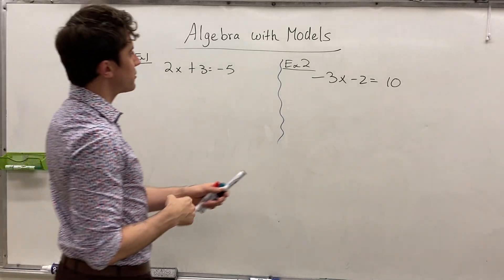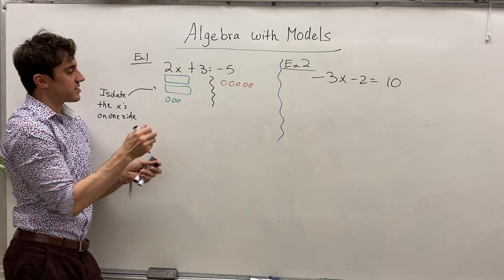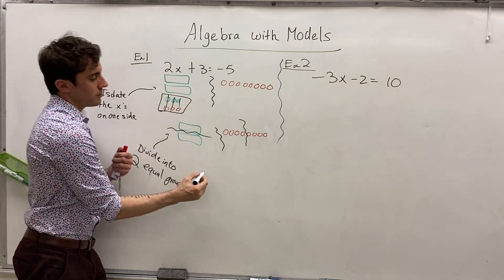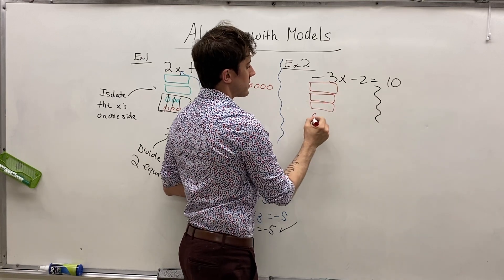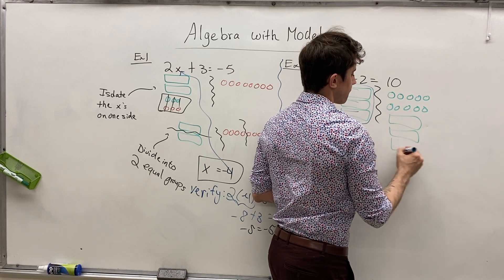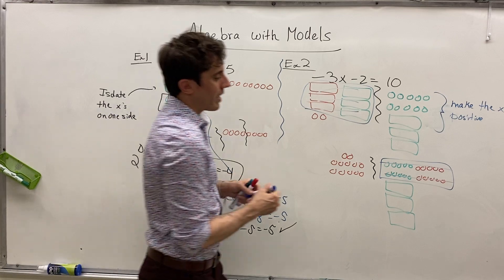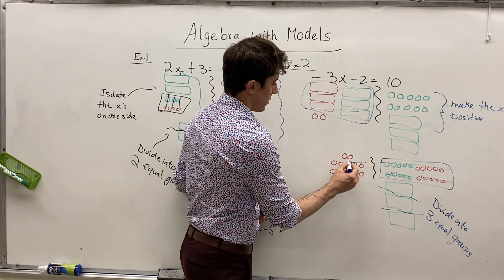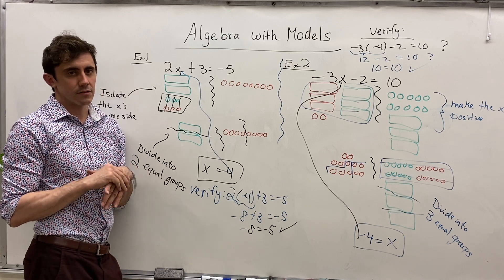Math 8 - Algebra with Models